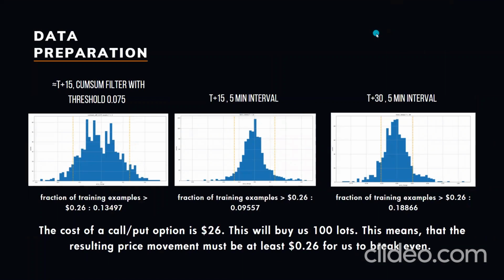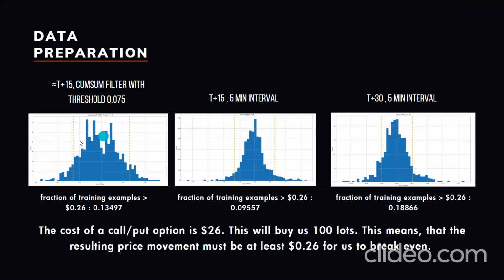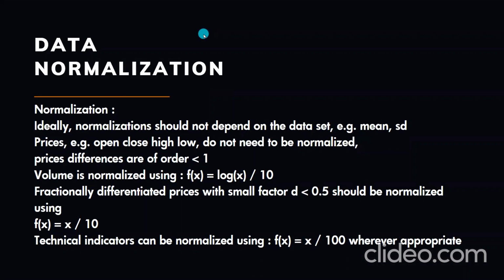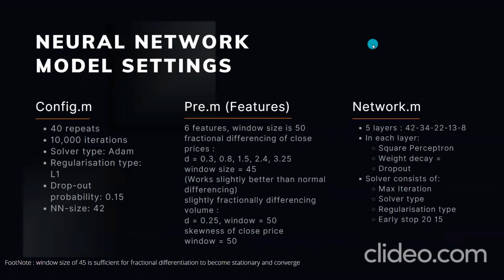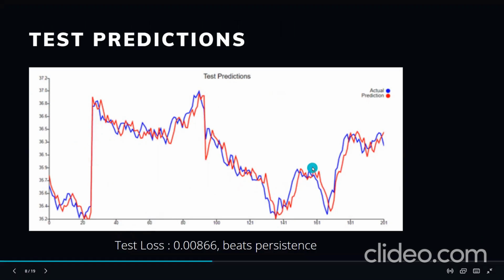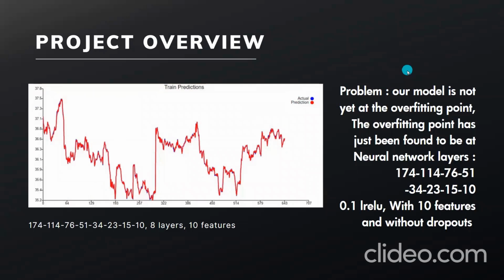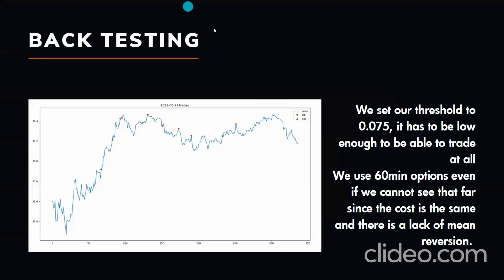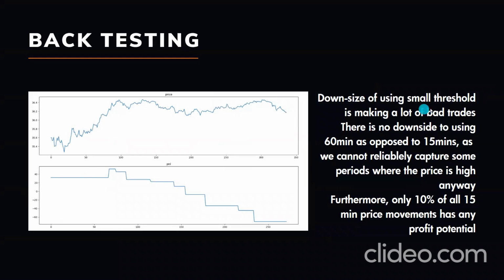Dyna Dragon team - twou stock challenge